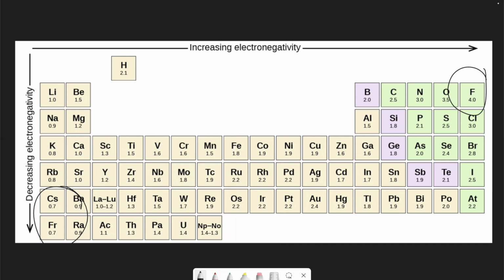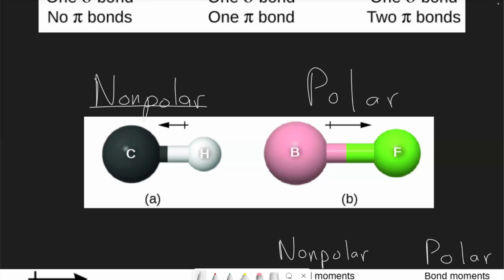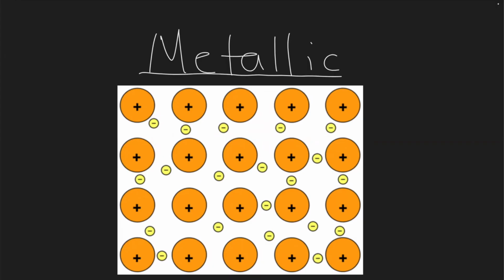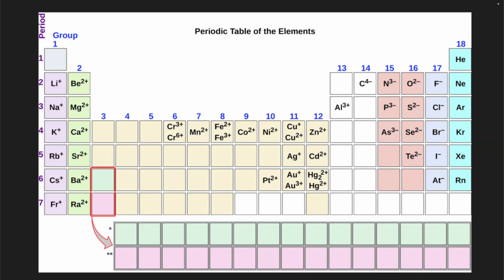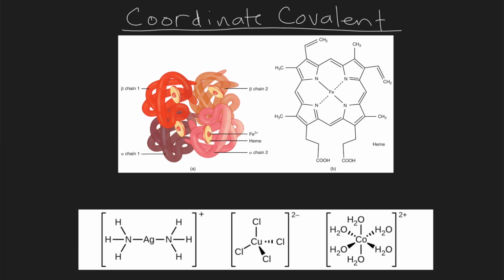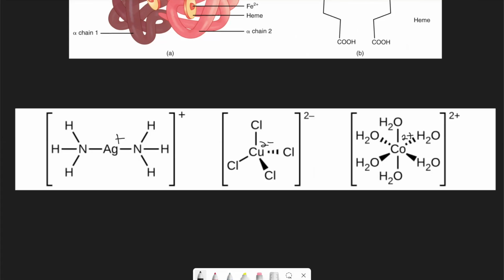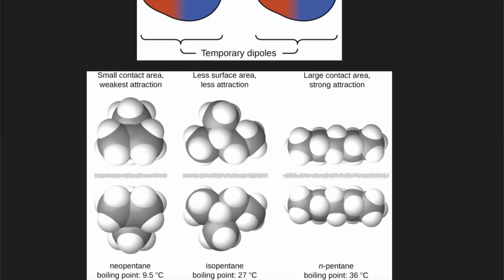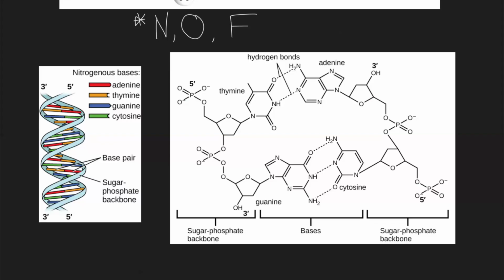Intramolecular Bonds & Intermolecular Forces (IMF's) - MCAT General Chemistry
This video teaches you the different types of intramolecular bonds and intermolecular forces (IMF's). These are basically the chemical bonds and forces between atoms and molecules, respectively.

Knowing the nature and properties of different bonds and forces is key to understanding chemistry better, especially for the C/P and B/B sections of the MCAT.